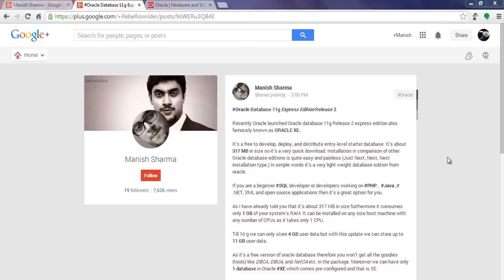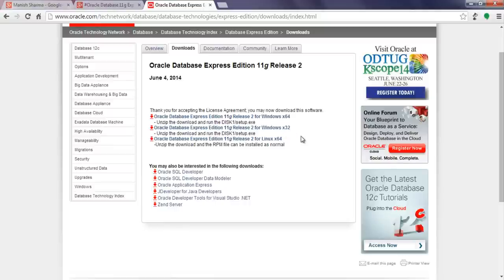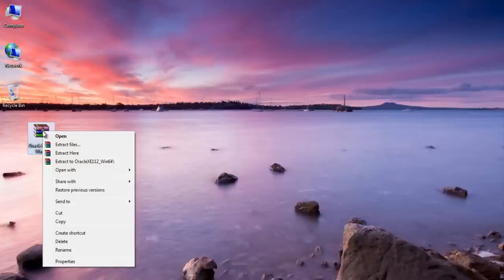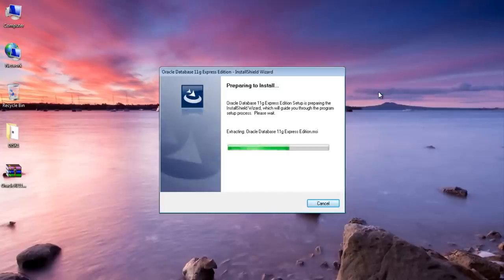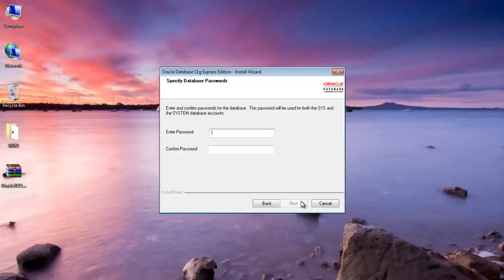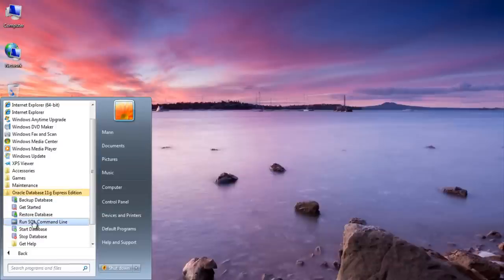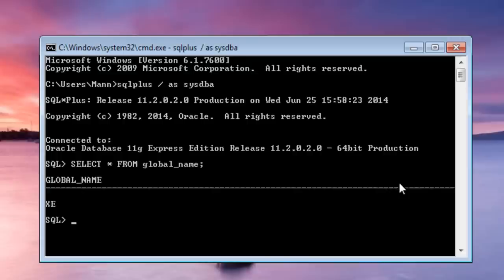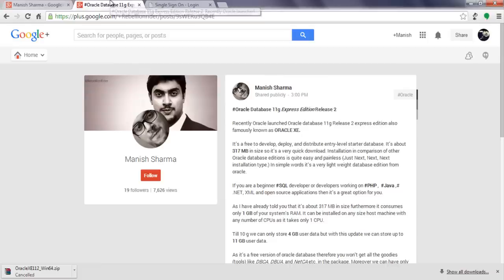Oracle Database11g tutorials 25: How to install Oracle Database 11g Express Edition R2 on Windows 7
How to install Oracle Database 11g Express Edition Release 2 on Windows 7 64 bit

How to install Oracle XE 11g R2 on windows 7

Links:
Google plus status on Oracle XE 11g:

Oracle Database 11g Express Edition Release 2

Recently Oracle launched Oracle database 11g Release 2 express edition also famously known as ORACLE XE.